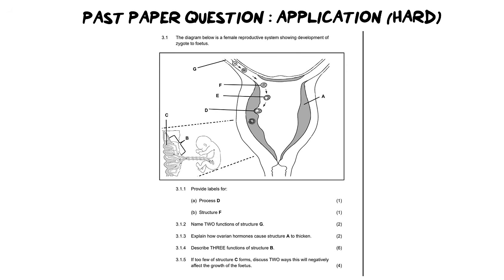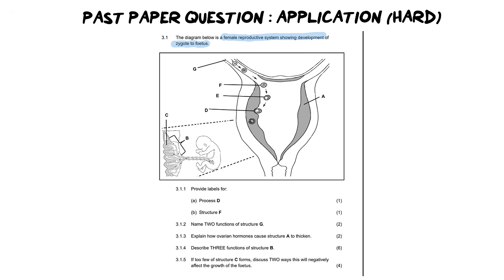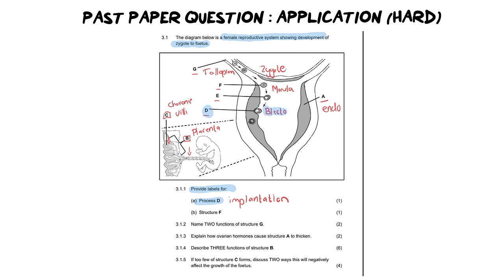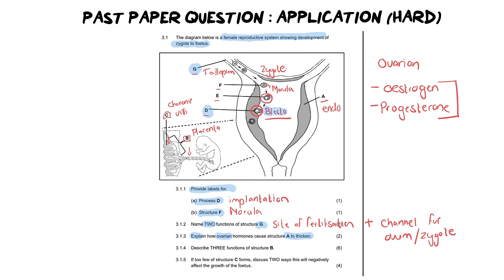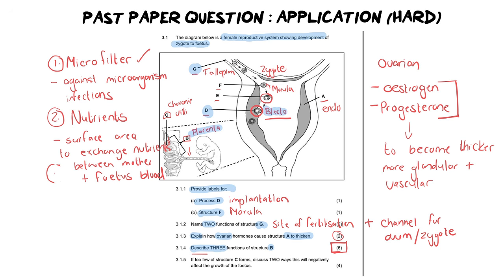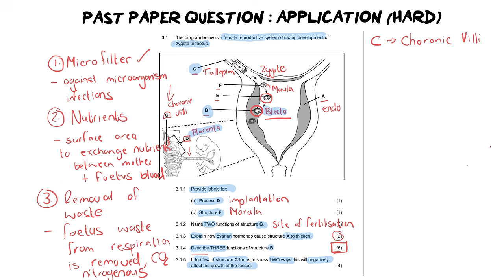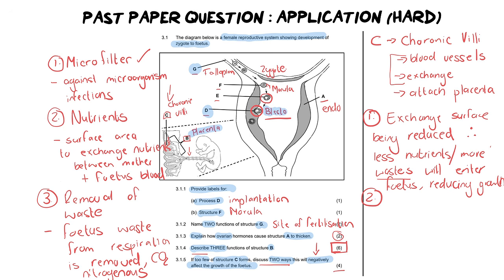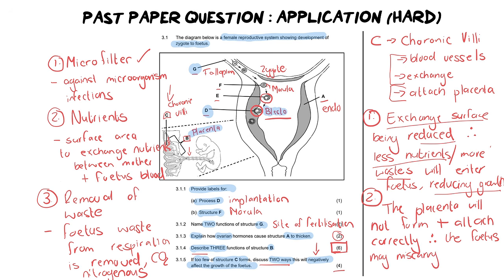Past exam Reproduction and implantation Q HARD application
Challenge Yourself with a HARD Human Reproduction Question! ⚠️

Application questions on implantation and foetus development can be some of the toughest questions in Life Sciences Paper 1. In this video, I break down a difficult past paper question step-by-step and show you how to think like an examiner to earn maximum marks. 🧬👶

If you've ever struggled to apply your knowledge instead of just memorising facts, this lesson is for you!

✅ High-level application question
✅ Implantation explained clearly
✅ Foetus development revision
✅ Marking guideline tips and exam techniques
✅ CAPS-aligned Grade 12 preparation

Remember: the hardest questions are often where the biggest marks are hiding! 💚

Watch, pause, answer with me, and build your confidence for finals.